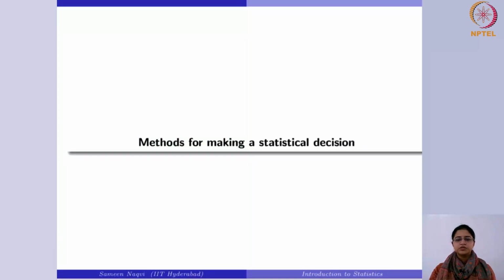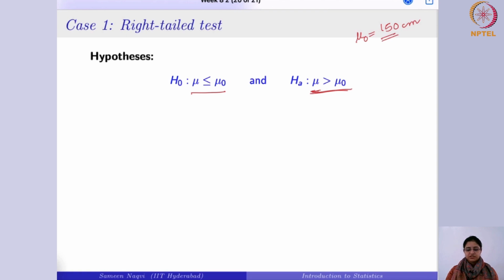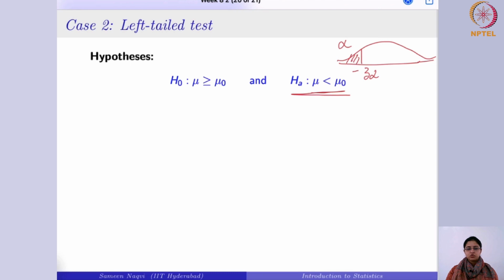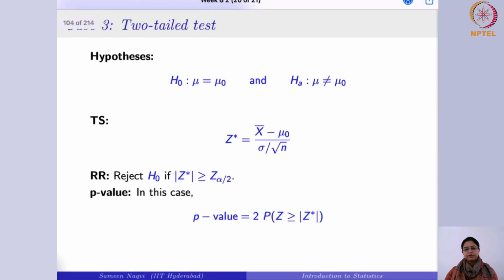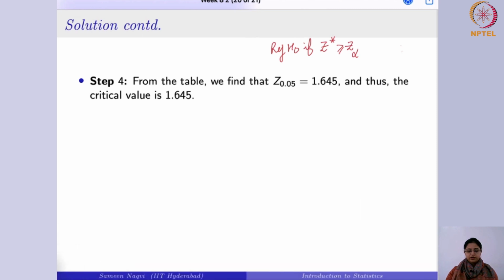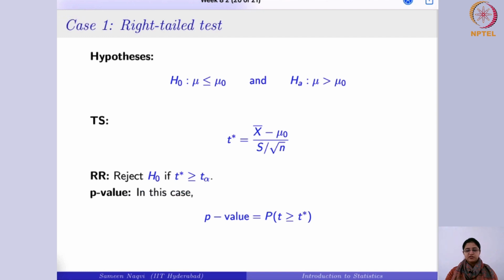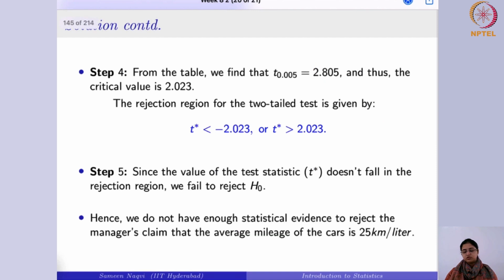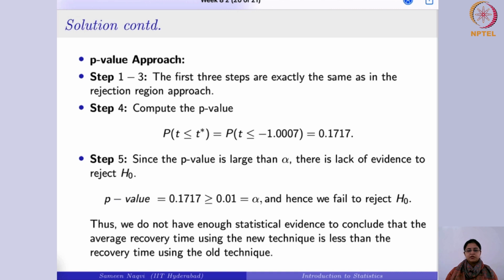Hypothesis Testing - Part 2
Hypothesis testing for population mean (single sample)